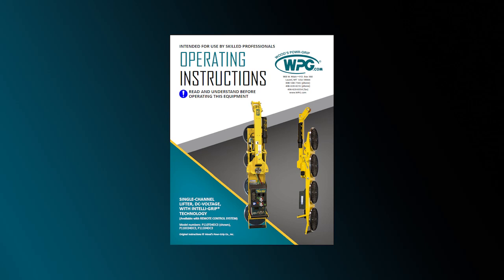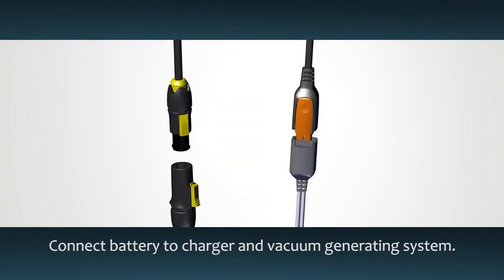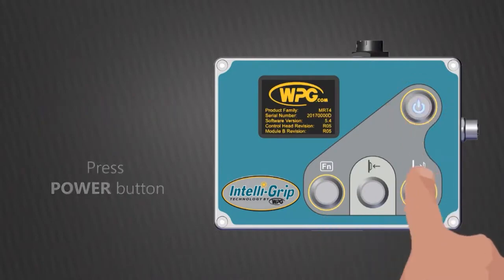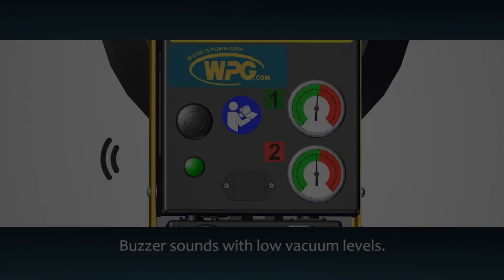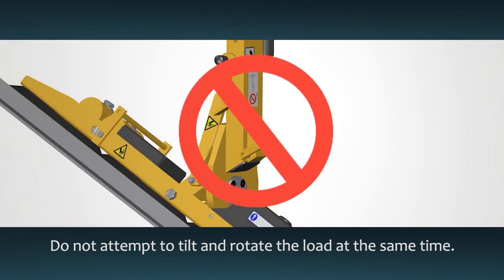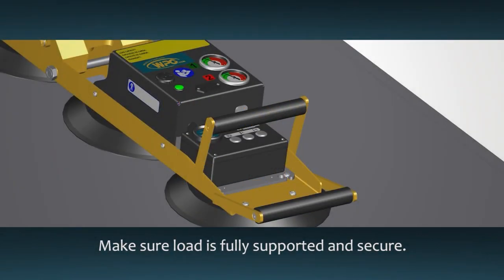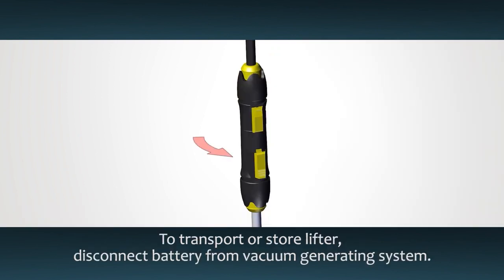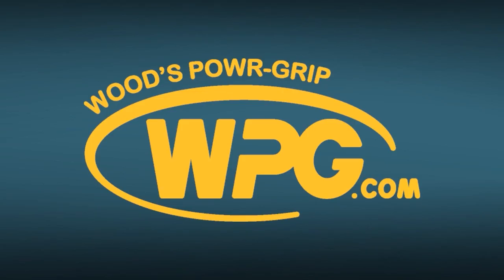WPG's P1-DC3 Vacuum Lifter Quick Start Guide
This video provides a quick overview of how to use the Wood's Powr-Grips P1-DC3 vacuum lifter. The P1-DC3 is a versatile rotator/tilter that is ideal for a variety of uses, including construction, installation, and manufacturing. The video covers the following topics:

0:00 Intro
0:09 Unpacking the lifter
0:28 Setting up the lifter
0:47 Attaching the vacuum pads
1:33 Rotating a load
1:53 Tilting a load
2:10 Detaching the lifter
2:25 Storing the lifter
3:03 Outro